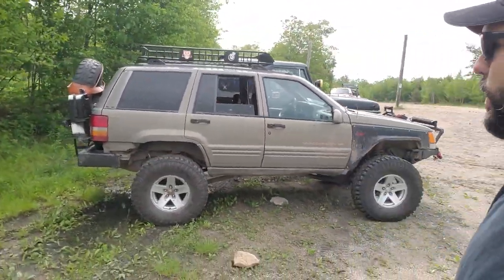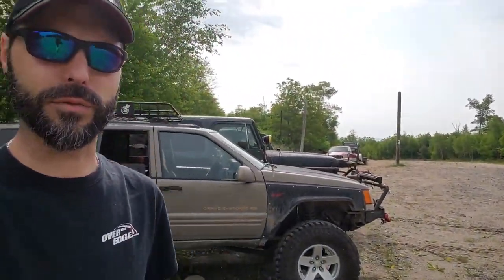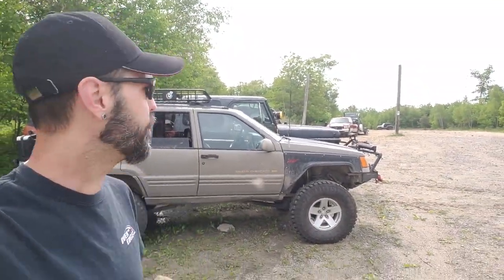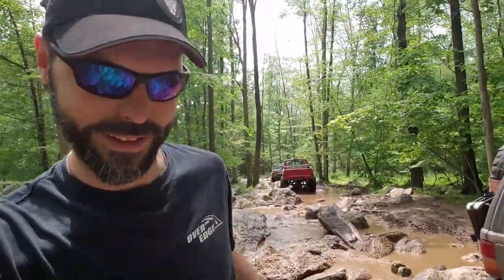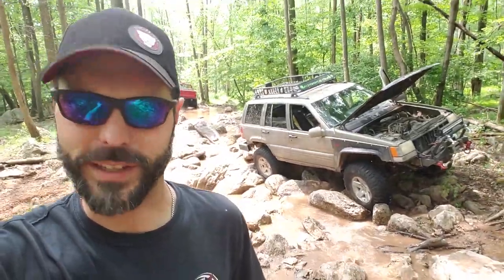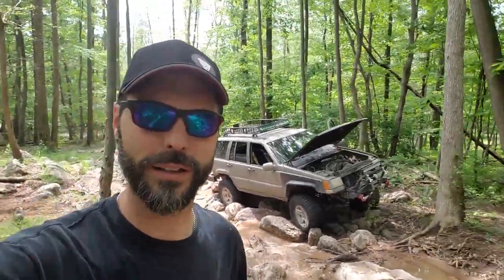Tackling black trails at Rausch Creek in my Jeep Grand Cherokee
Off roading at Rausch Creek off road park in June of 2019. After a rainy week trail 18 and Beaver creek were both completely transformed into flowing rivers. This made for an interesting set of challenges, and thats before my Jeep Grand Cherokee started overheating.

My Equipment:
Yitamotor LED Light Bar
Yitamotor Wheel Spacers
Yitamotor Shackles
Yitamotor Recovery Strap
Rode Video Micro Microphone
Joby Gorillapod Hybrid
Andex Camcorder
Galaxy S9+